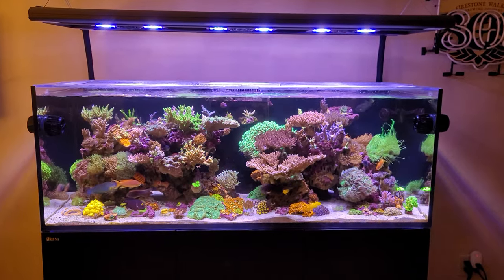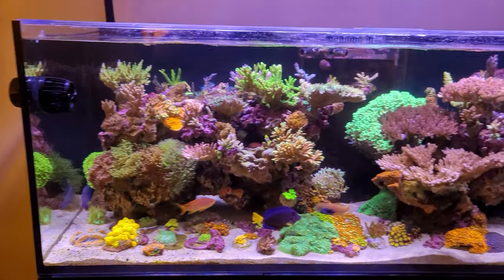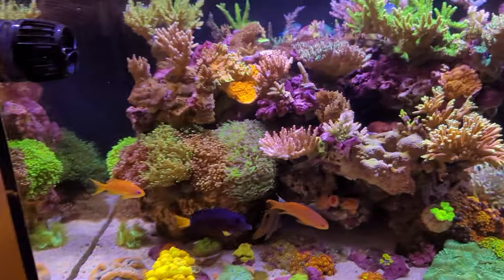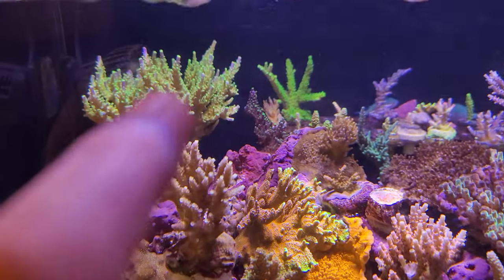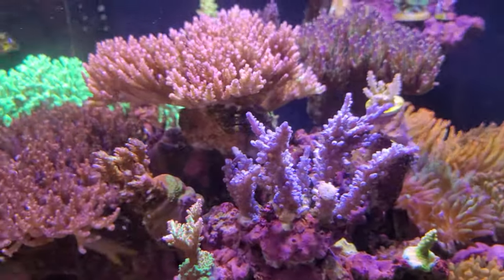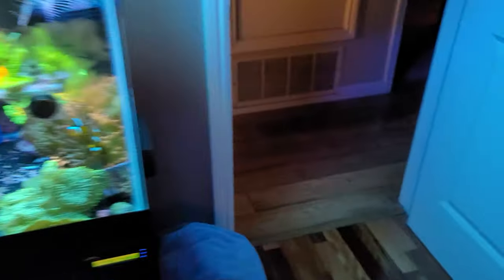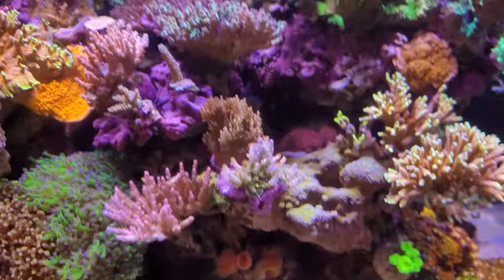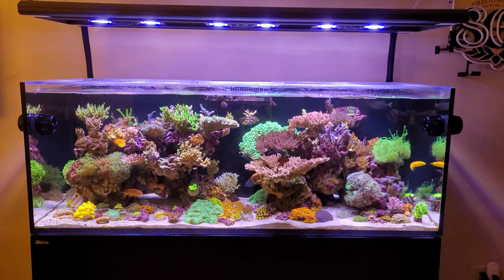Red Sea Reefer 525XL CRASHING!!! So bummed.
Bad news on the reef. A month or so ago I noticed less polyp extension and color loss. ATI ICP test showed EXTREMELY HIGH Iodine!  Also had some extreme heat with no A/C  plus smoke from the California wildfires. Sad Day!